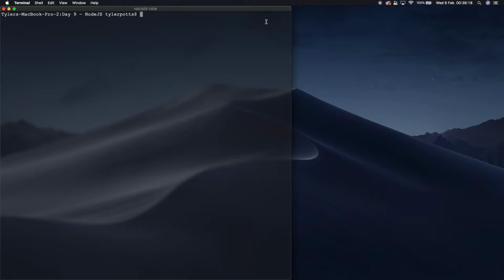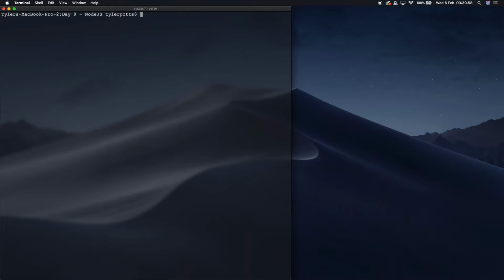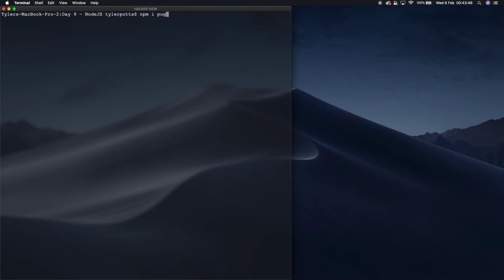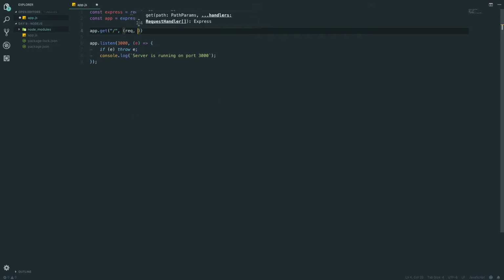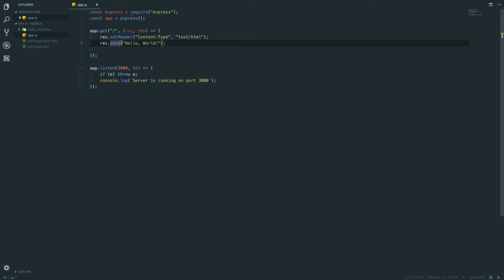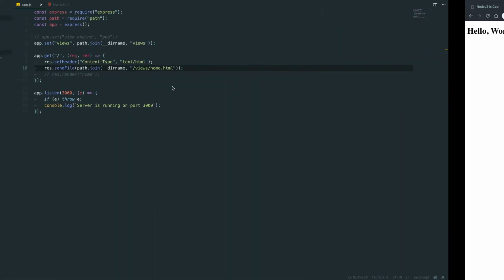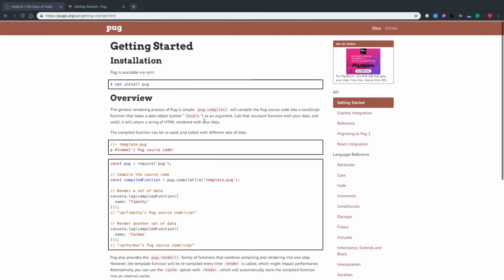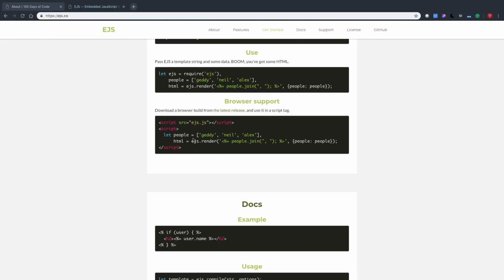DAY 9 - NodeJS Basics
In today’s video, we start to learn the basics of NodeJS. This is a beginners tutorial although you should know some Javascript as it’s based on Javascript.

If you have any feedback drop it in the comments below!